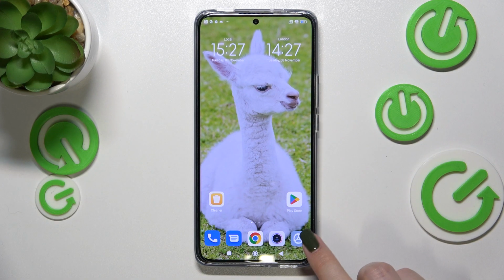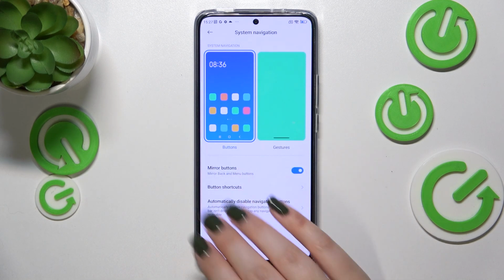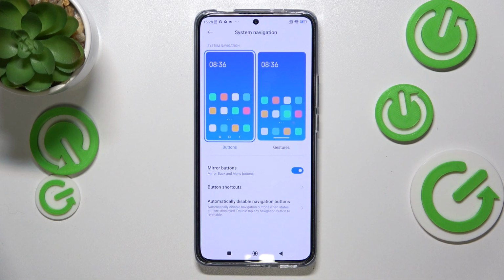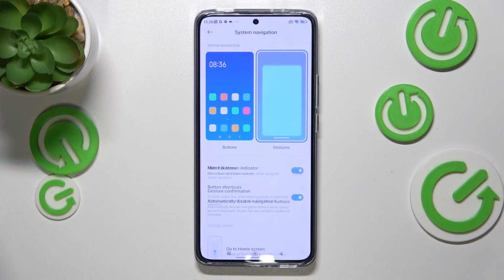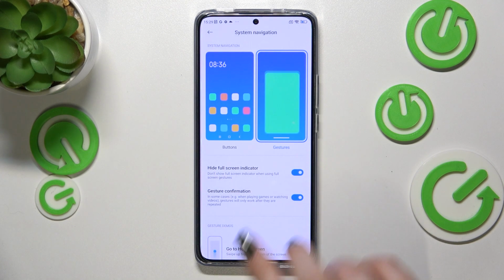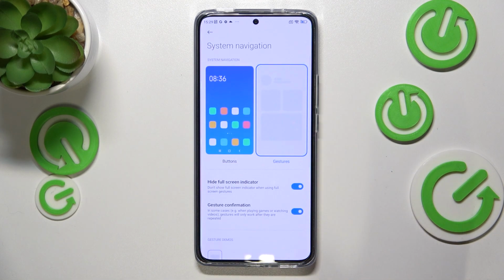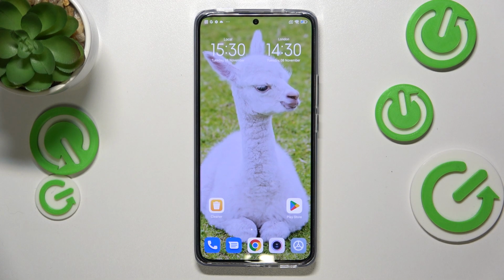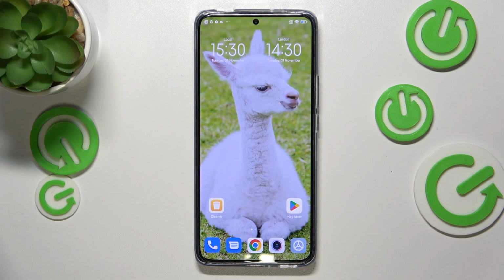How to Switch the System Navigation Type to Gestures on the XIAOMI 12T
Learn more about the XIAOMI 12T:
In this detailed video tutorial, we would like to highlight how you can set a system navigation type on your XIAOMI 12T smartphone. Thereby, if you would like to navigate through the system interface via gestures on your XIAOMI 12T mobile device, we are gladly encouraging you to view this video.

How to set gestures system navigation on the XIAOMI 12T? How to change the system navigation type on the XIAOMI 12T? How to use the gestures for system navigation on the XIAOMI 12T? How to enable the gestures navigation type for the system on the XIAOMI 12T?